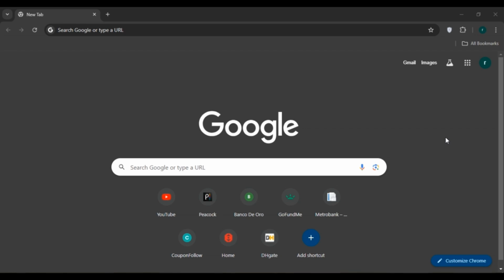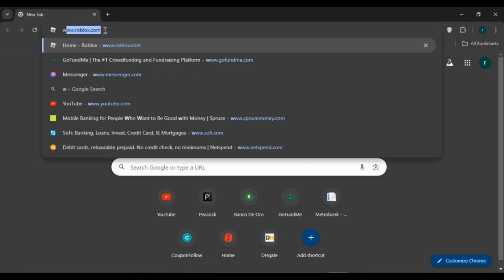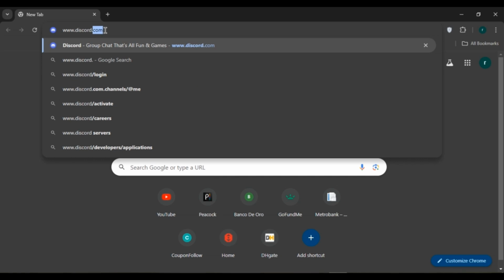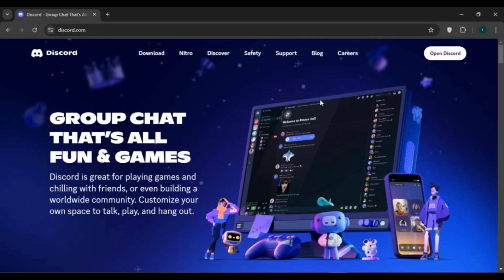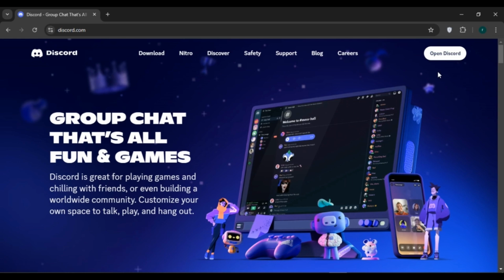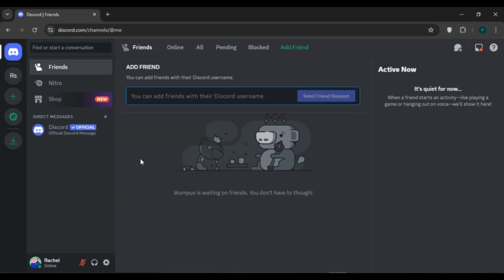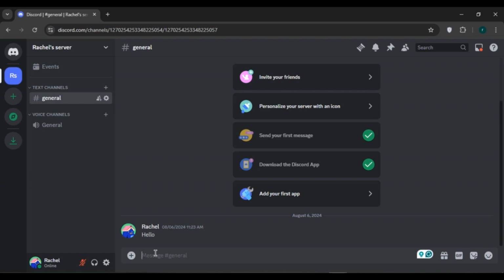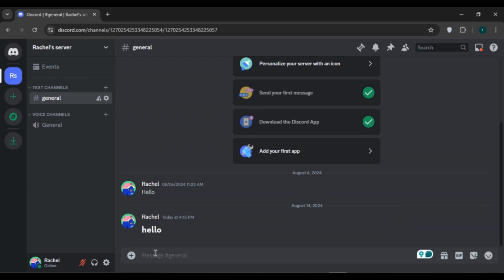How To Make Big Text In Discord - Bigger Text Trick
Want to make your text stand out in Discord? This video provides a comprehensive guide on how to create big text using simple formatting techniques. We’ll show you how to use special codes to enlarge your text, making it more noticeable and impactful in your Discord messages. Whether you're highlighting important information or just want to add some flair to your chat, this tutorial covers all you need to know to get started with big text formatting on Discord.